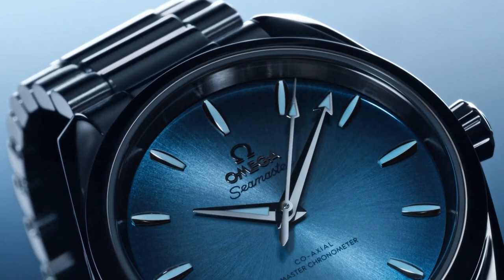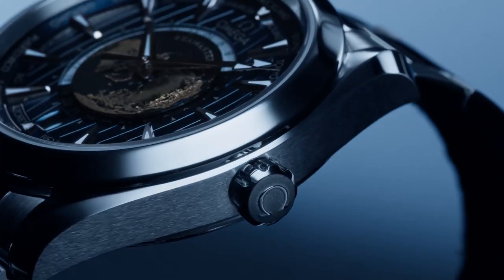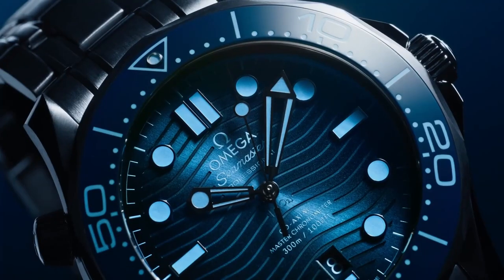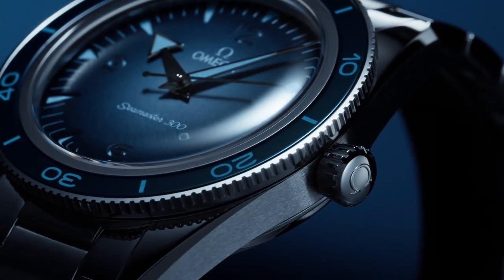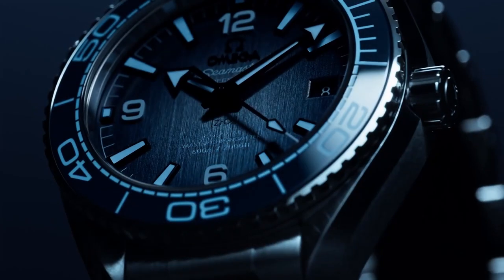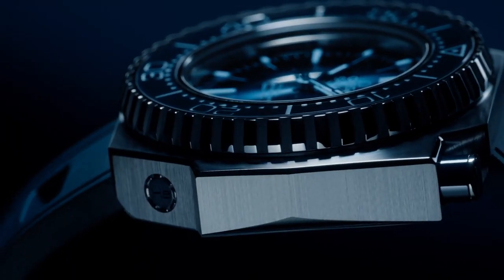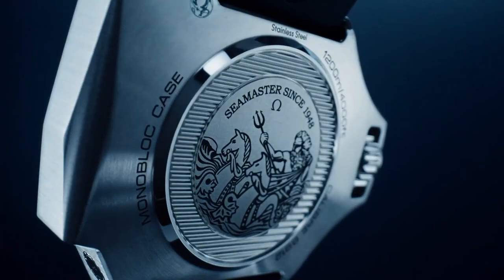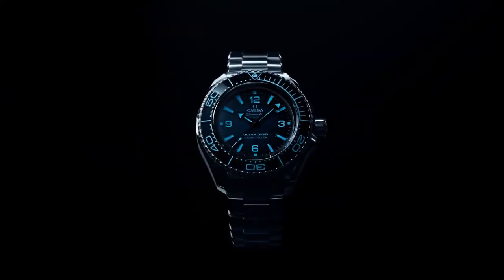The SUMMER BLUE Seamasters Are Here! | Omega Seamaster 75th Anniversary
I take a look at the new Summer Blue Omega Seamaster line up that Omega released the their 75th anniversary! We also get the re-release of the Ploprof in O-MEGA stainless steel!  From the Aqua Terra to the Ultra Deep, let's see what Omega has in store for us!

0:00 Intro
1:29 Aqua Terras
2:34 300M and 300
4:13 Planet Ocean
5:02 Ploprof
5:54 Ultra Deep

// D I Y   W A T C H   C L U B

Macro Lens
Tissot PRX Powermatic 80
Tissot PRX Quartz

// B A S E   T I M E P I E C E S

// G E A R H E A D S